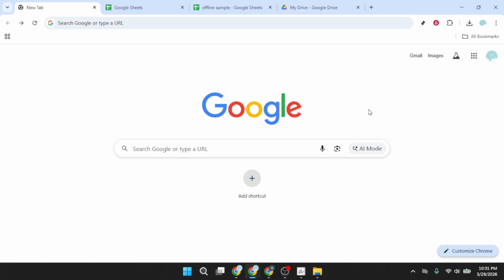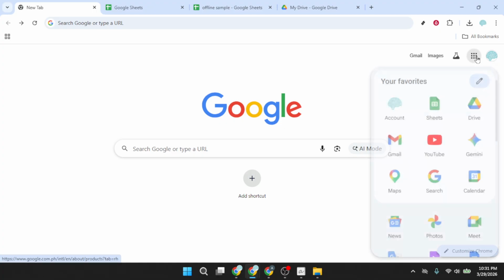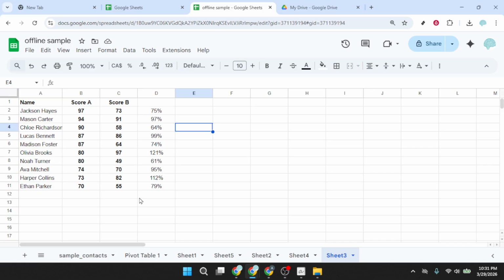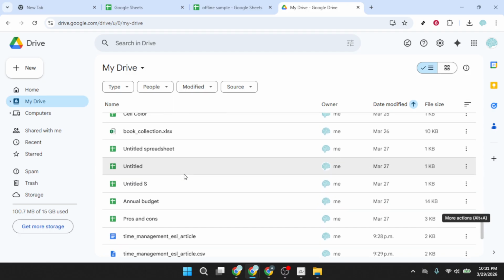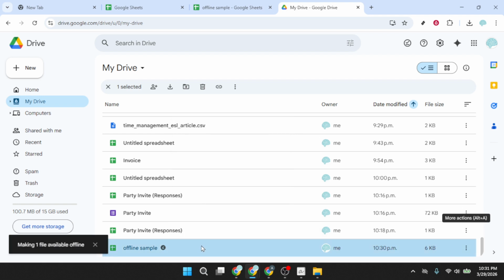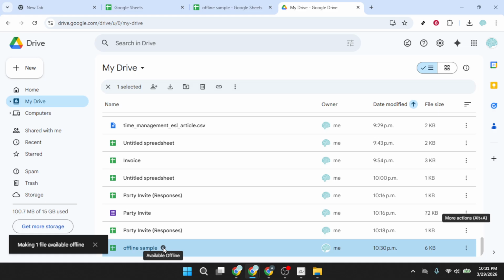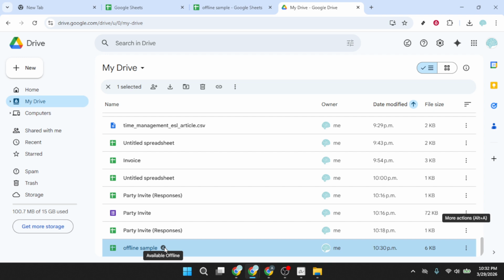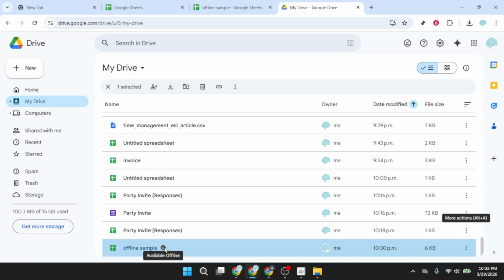How To Use Google Sheets Offline (Tested)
In this video, we discuss how to use Google Sheets offline to guarantee you can work without internet spreadsheet access seamlessly. Once you enable offline mode, your Google Drive offline sync automatically prepares your files for travel. Check out this Google Sheets tutorial for elite digital nomad tech tools and offline document editing.